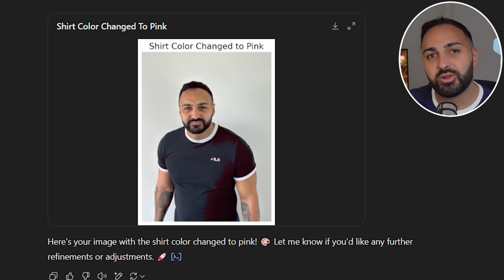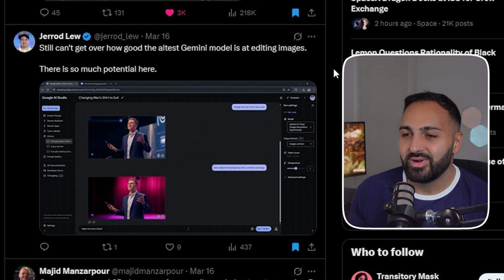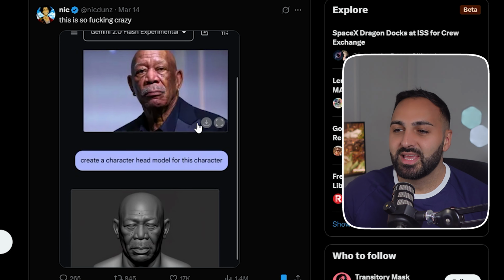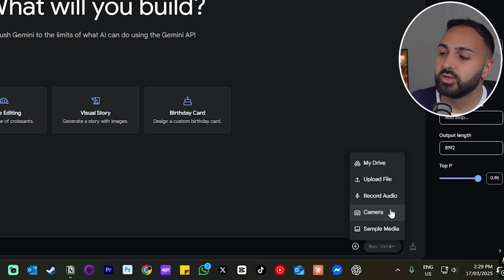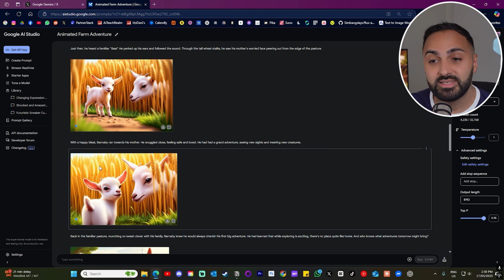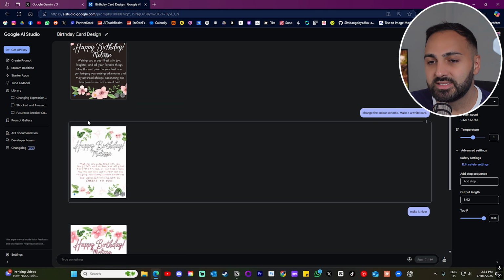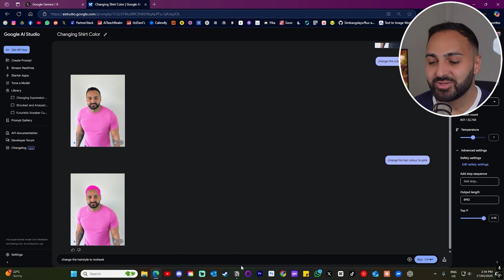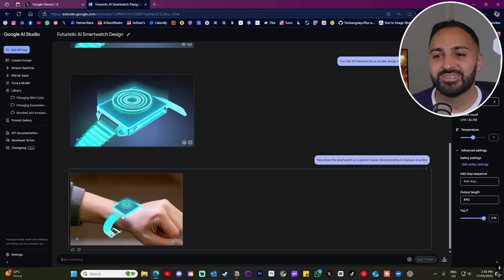Google Gemini 2.0’s NEW Flash Image Model is INSANELY Powerful!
Google just dropped Gemini 2.0 Flash, a mind-blowing AI model that can edit, modify, and generate images INSTANTLY within chat! From changing outfits and settings to creating 3D-like transformations and realistic product placement, this model is on another level!

Chapters:
0:00 - Intro
1:17 - Community Examples
2:47 - Tool Showcase
3:36 - Visual Story
4:41 - More Examples
8:56 - Final Thoughts
9:39 - Community Posts

Digital Products
FREE - Accelerate Your Life with ChatGPT: